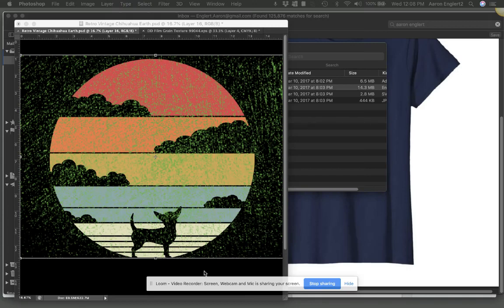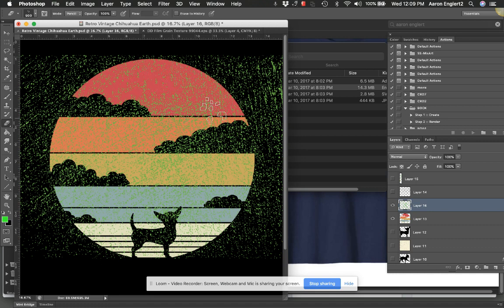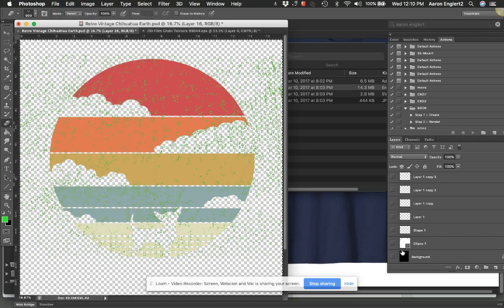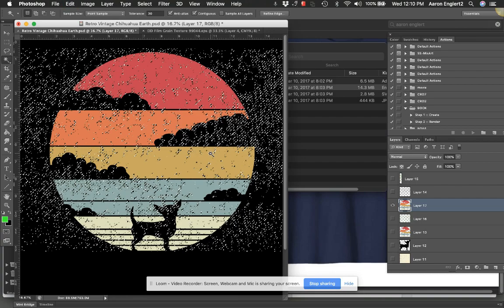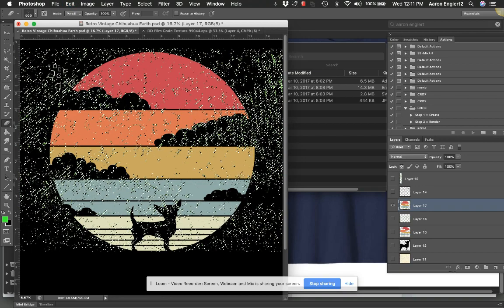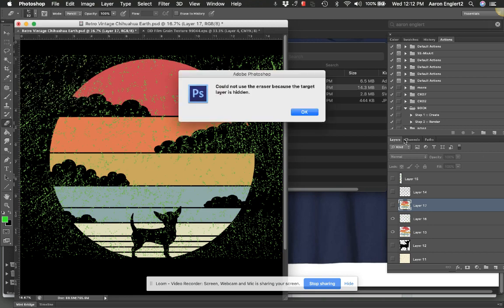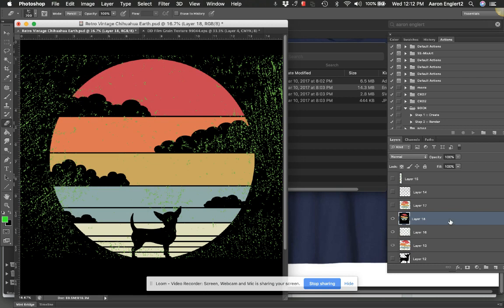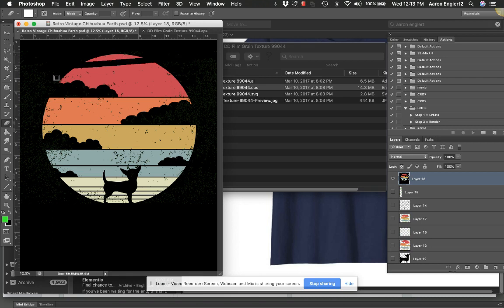Print On Demand - How I distress Designs in Photoshop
Want to get started in Print On Demand-
Etsy is the place to be right now!